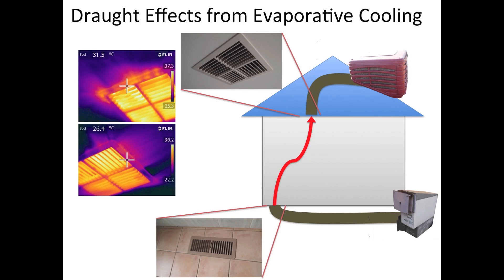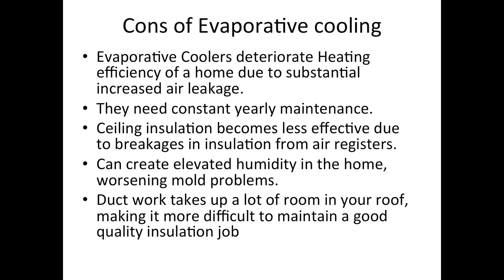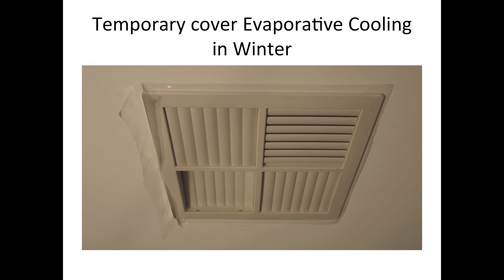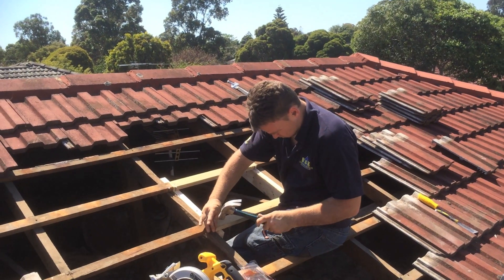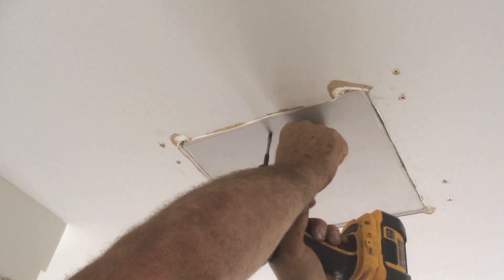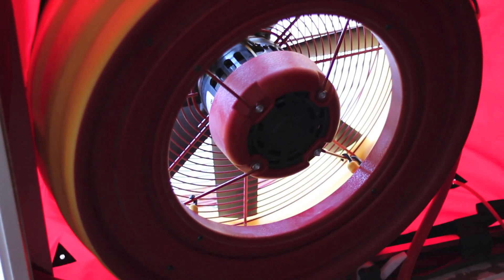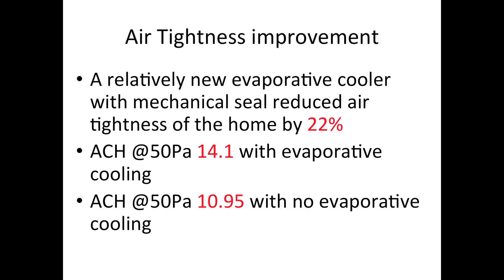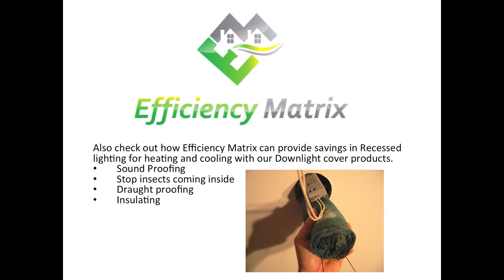Heating Losses through Evaporative Cooling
In Melbourne, there are 176 hours with 30˚ C plus temperatures and 1336 hours with less than 10˚ C temperatures in 1 year.  With these numbers should we be worried about energy efficient cooling or energy efficient heating in the southern parts of Australia?
Efficiency Matrix goes over the negatives of having evaporative cooling installed.  Evap cooling is a serious contributor to air leakage in homes, and although it may save you money, cooling in summer, it can be useless on humid days and cost a lot of money in heating during winter.  Cooling an individual room with an inverter split system may be a more economic solution and spending time on improving the air tightness and insulation effectiveness of the building envelope, which will benefit summer and winter energy consumption.